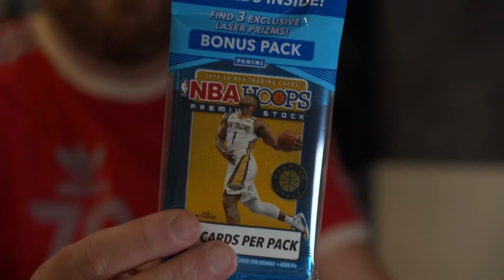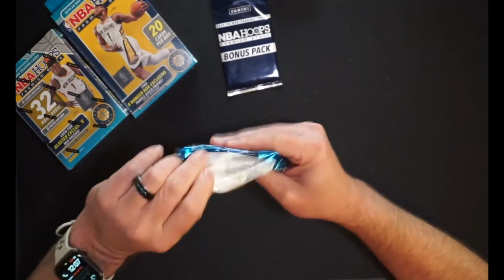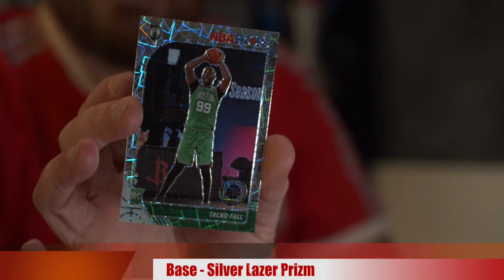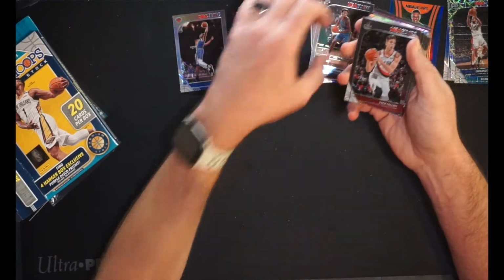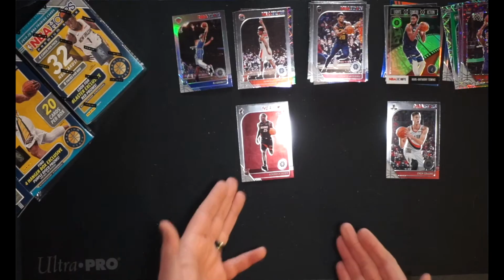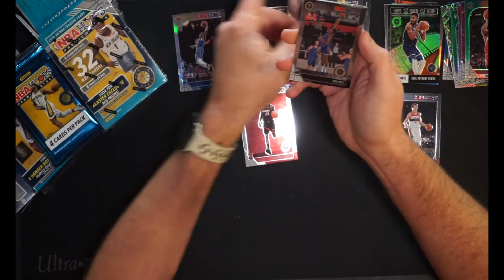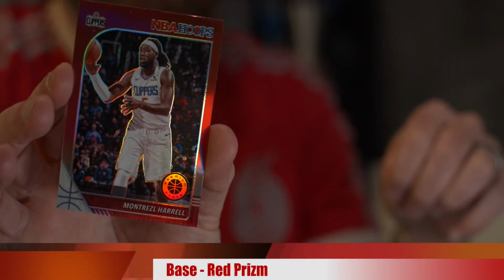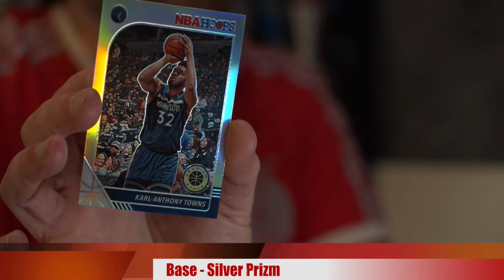🏀⛹🏽‍♂️🔥🏀⛹🏽‍♂️🔥NBA HOOPS PREMIUM STOCK Comparison!!! 🏀⛹🏽‍♂️🔥HUGE SILVER & MOJO pulls!!!🏀⛹🏽‍♂️🔥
Join Craig as he opens up one pack (errr, more than that today) of basketball cards. Today, it's another COMPARISON... of 2019/2020 Panini NBA Hoops Premium Stock! A Blaster, Hanger and a Cello!

After 15+ years away from collecting, he's hopped back on. He worked as the Territory Account Manager for Excell up in the NW for 5 years back in the day, so if you have any questions on how the reps work (or worked back then) ask away! Join him as he restarts his the hobby, one pack at a time.